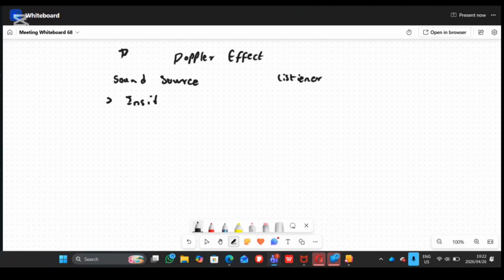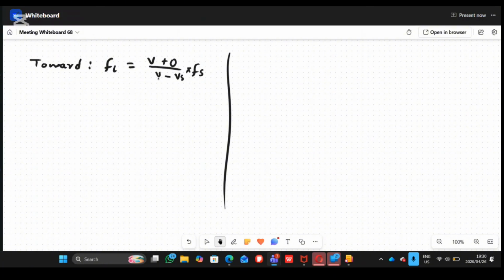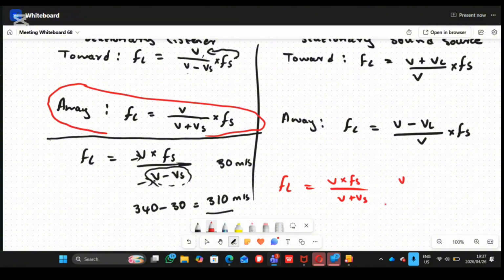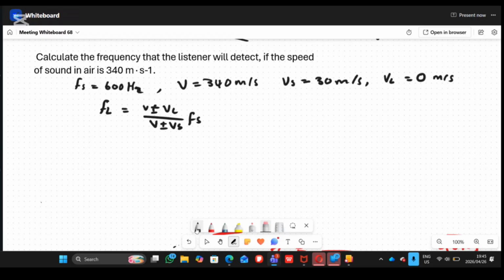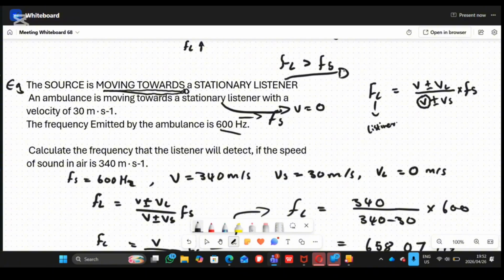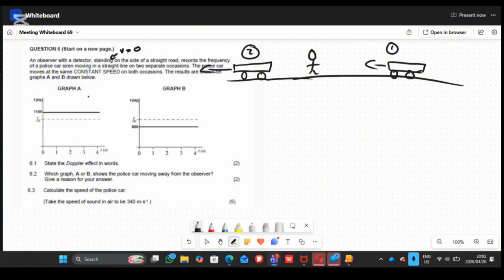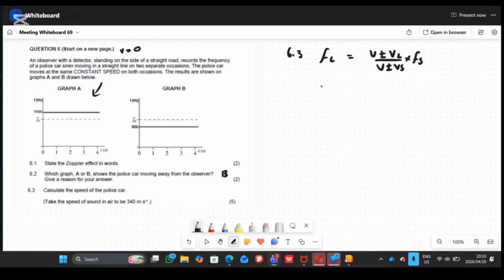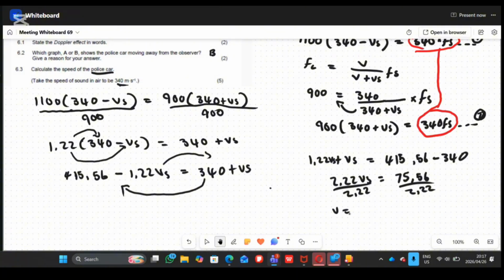Doppler Effect Full Lesson.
This Video Highlights Importance Concepts In Doppler Effect As Well As Doppler Effect Graphs.